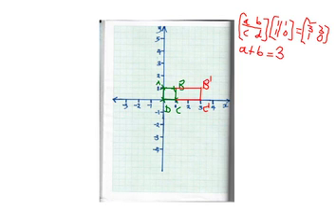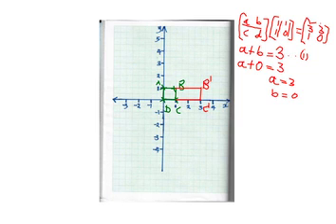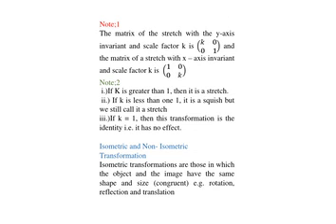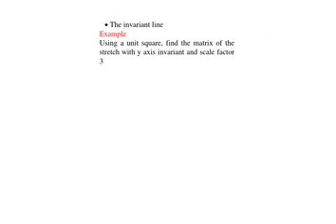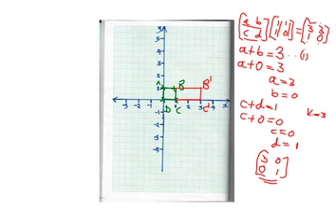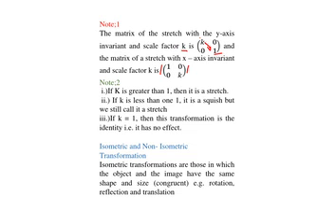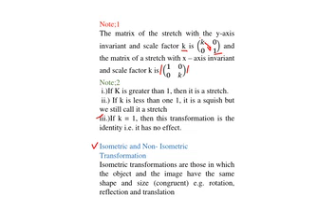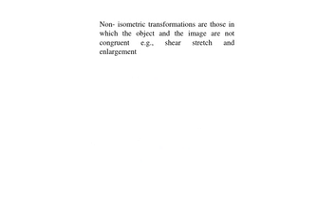Lesson on Stretch Matrices and Transformations